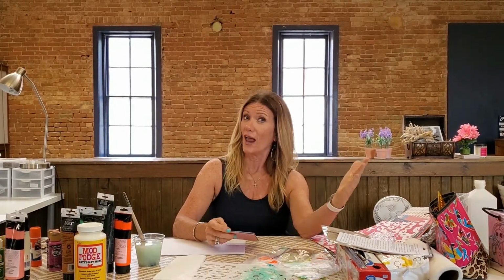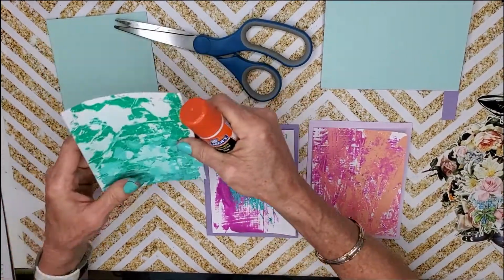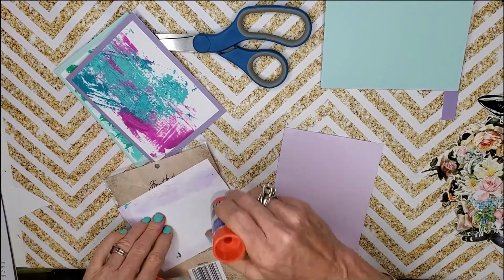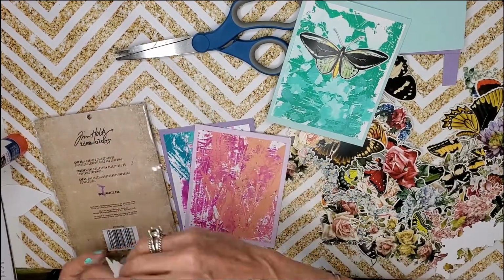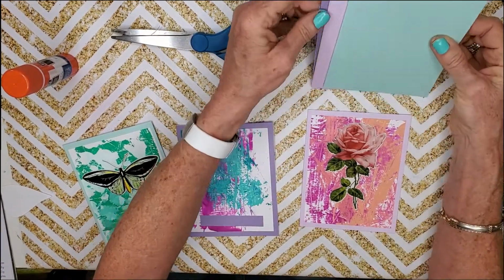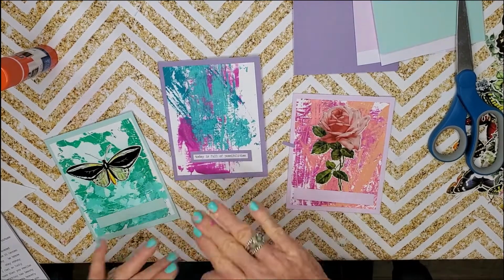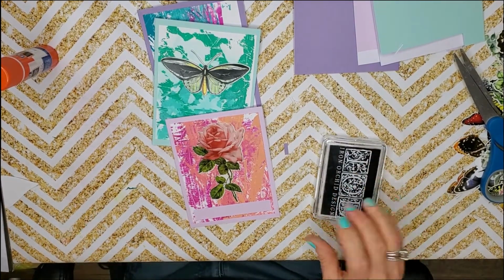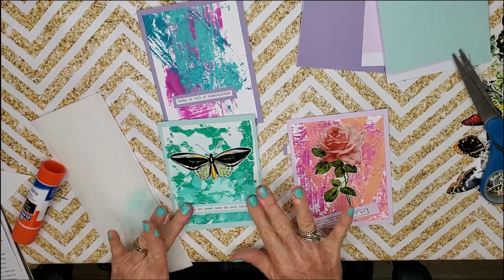Monoprinting: Greeting Cards!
Hello!

Lets turn those abstract monoprints into greeting cards! Join us today for fun making something special!